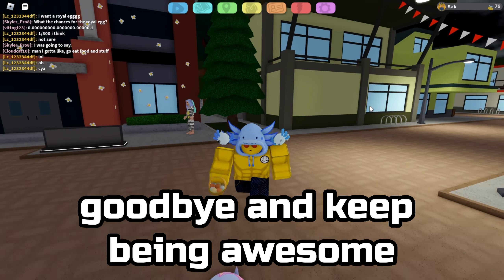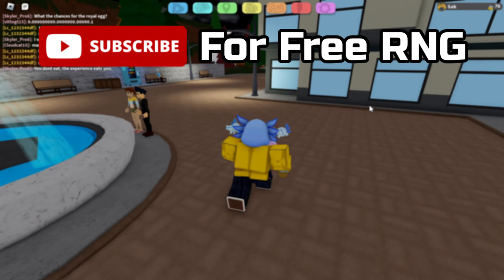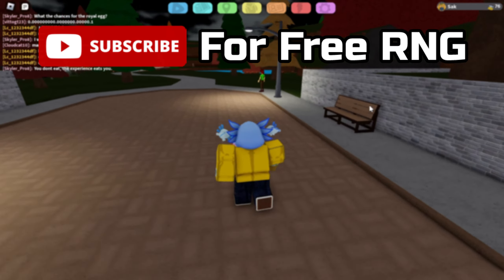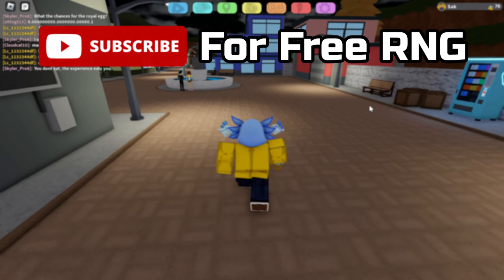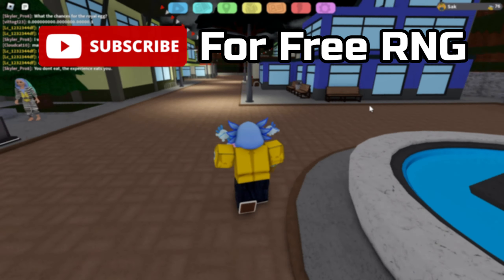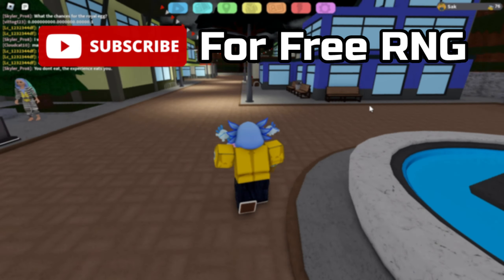NEW SECRET SADDLE In Loomian Legacy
In this video I show you how to get the NEW SECRET Saddle in Loomian Legacy which was released for their 2023 Easter Event!